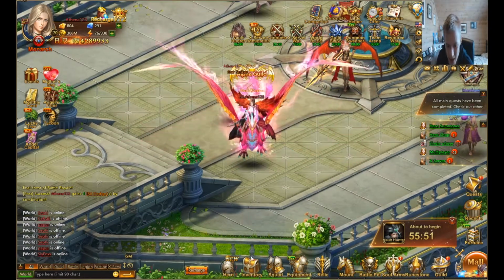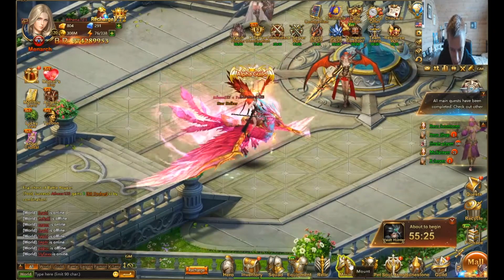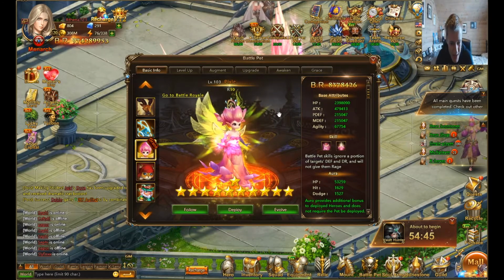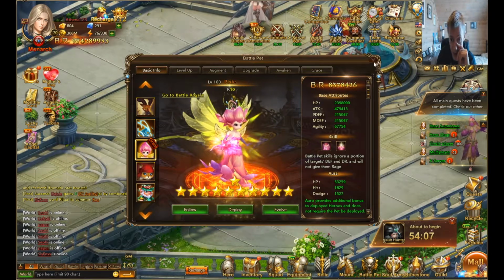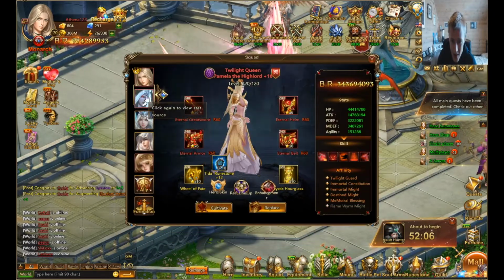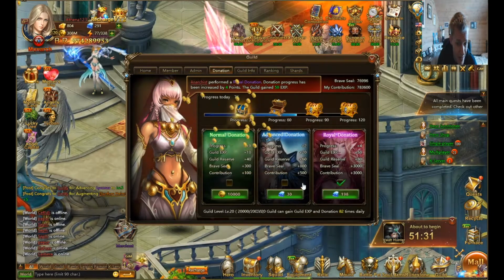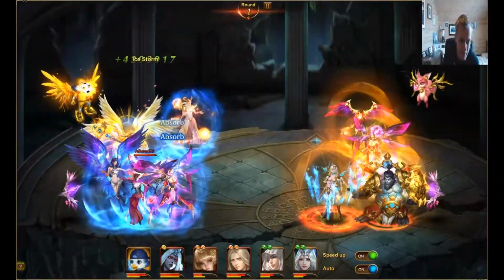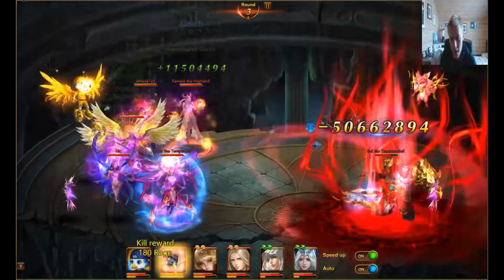DOING DAILIES ON MY MAIN WITH MY NEW FAV MOUNT in League of Angels 2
World's hottest chocolate bar (9 million scoville): 200$
Toe of Satan (bit by bit throughout stream, 9 million scoville): 50$
Hot sauce challenge 1 bottle (12 total): 15$
Ghost pepper candy (855000 scoville): 7$
Jelly beans Habanero pepper (600000 scoville): 2.5$
League of Angels 2 is the name of the game!

:-)You can also donate to my HEART when you do it pops up when I record or are live :D 5 dollars for a showcase :-)

Donators:
John Player 50$
Liosart 12$
Jakub 10$
70nightmare 8$
Stringabell 6$
Mech8tron 5$
Luciferia 5$
Dmoc 10$
Zabaroth 5$
Ryder 10$

MYTH:
Mech8tron

LEGEND:
Ryder (THE TRUE BARRY ALLEN)
JohnPlayer

Simon
Stringabell
Danilo
Jacob

HERO:
Cytheriaa

Anissa
Jeremy
Icx
Davis
Riebee
Quya

You clicked view more, you cutie! New Channel

Donators:
John Player 50$
Liosart 12$
Jakub 10$
70nightmare 8$
Stringabell 6$
Mech8tron 5$
Luciferia 5$
Dmoc 10$
Zabaroth 5$
Ryder 10$

MYTH:
Mech8tron

LEGEND:
JohnPlayer

Simon
Stringabell
Danilo
Jacob

HERO:
Cytheriaa

Anissa
Jeremy
Icx
Davis
Riebee
Quya

You clicked view more, you cutie!